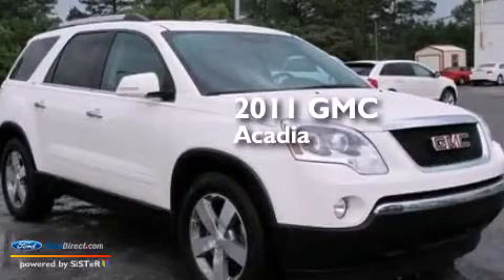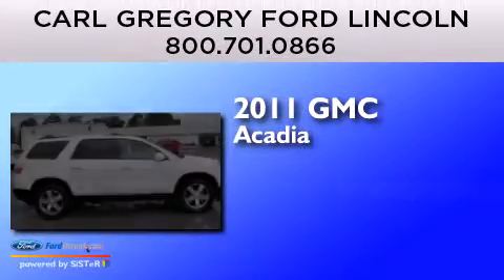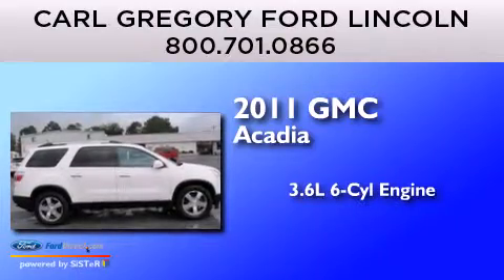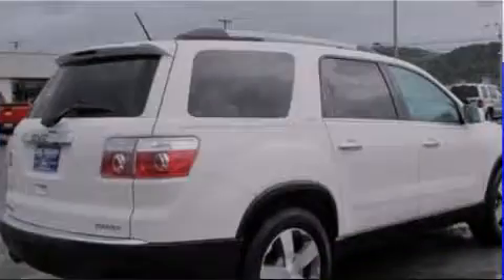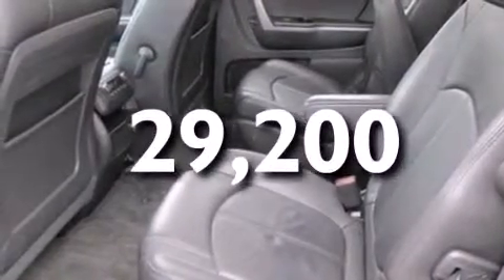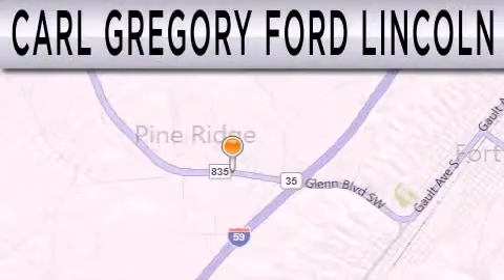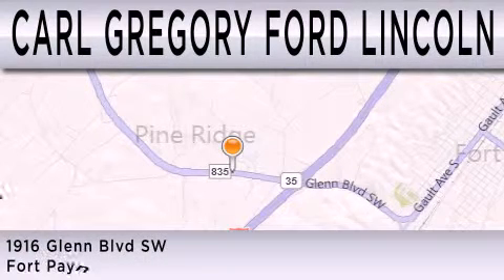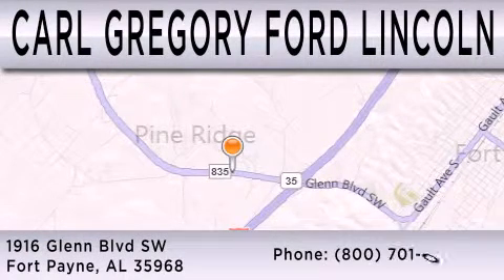2011 GMC ACADIA Fort Payne AL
We have been honored to serve the Fort Payne AL area , we promise that your experience at our dealership will exceed your expectations ! Year : 2011 Make : GMC Model : ACADIA Engine : 3.6L V6 24V GDI DOHC Trans . : 6-SPEED AUTOMATIC Exterior : SUMMIT WHITE Miles : 29,200 Interior : EBONY Stock : FS1230A Carl Gregory Ford Lincoln - UPG 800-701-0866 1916 Glenn Boulevard Sw Fort Payne , AL 35968